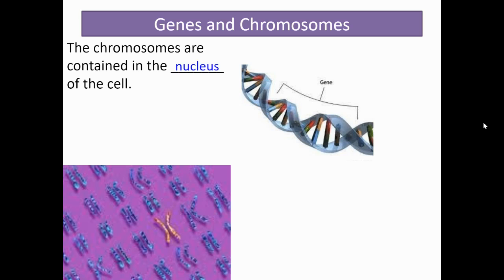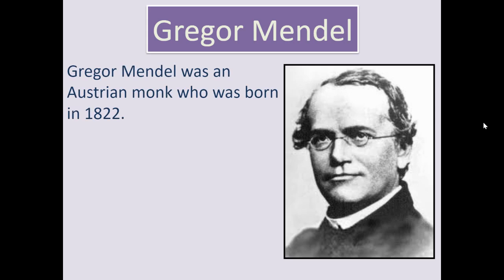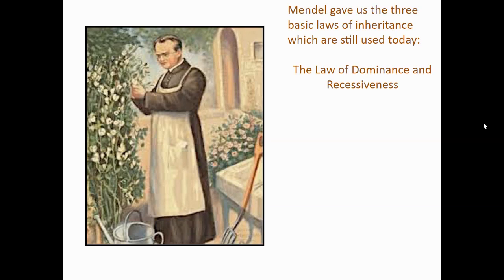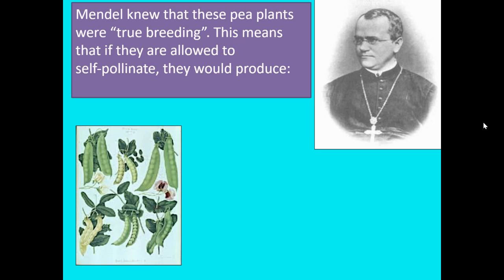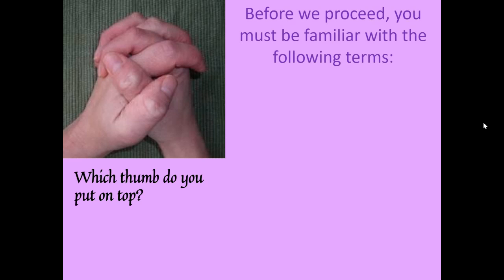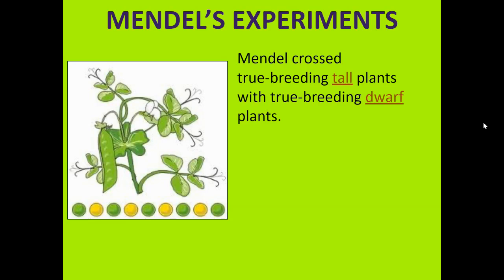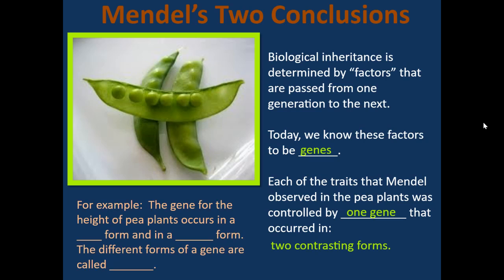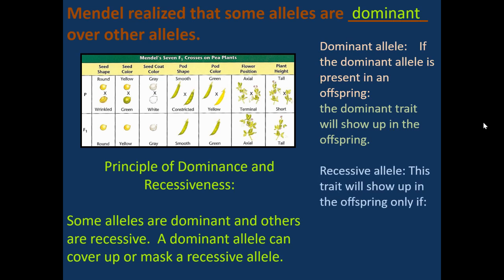Instructional Video_Intro to Genetics